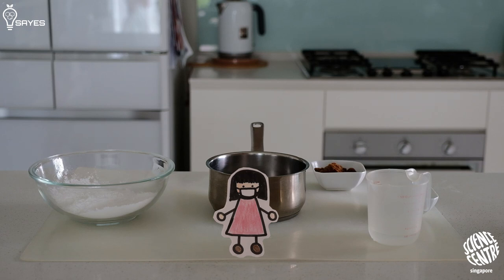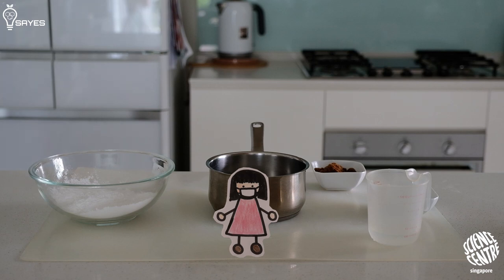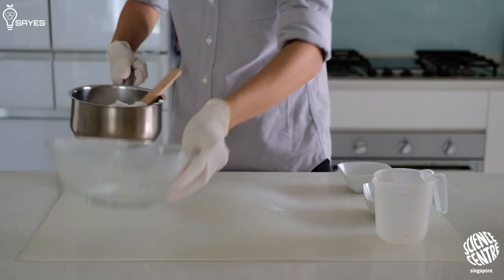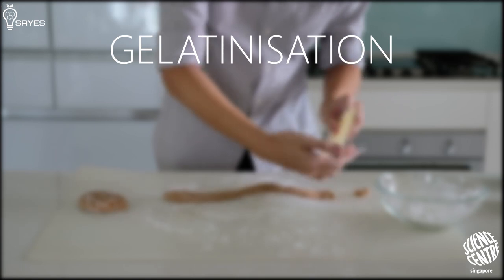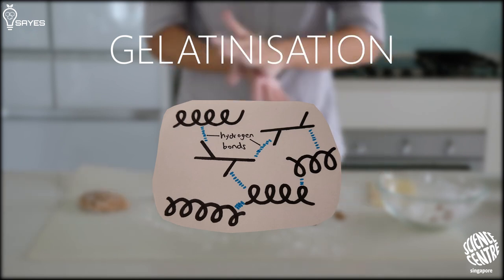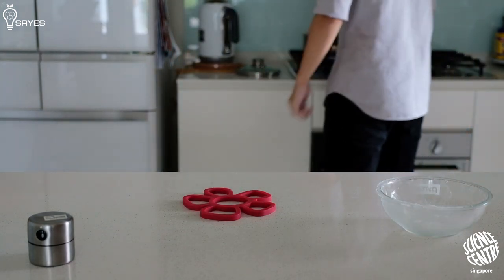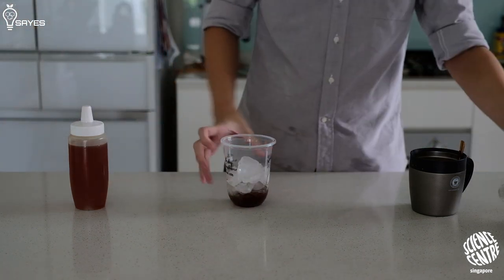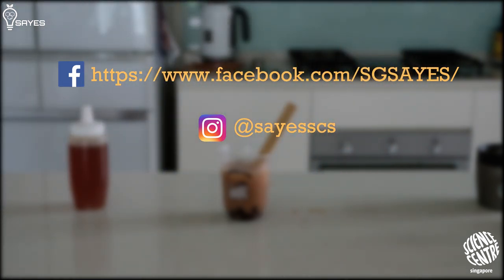[Ep 2] BUBBLE (gelatinisation in your) TEA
On 21st April, bubble tea shops in Singapore closed as part of the efforts to curb COVID-19 spread.
On 22nd April, Google searches for "how to make bubble tea" spiked to an all-time high in Singapore.

This Singaporean one-true-love of a drink is named after its characteristic bubbles (or boba/pearls), which also happen to be the most challenging ingredient! We decided to have a try (5 tries, to be exact) at the bubble tea recipe - and gave a little scientific spin in the process.

Whip up your favourite bubble tea, take a sip and enjoy!